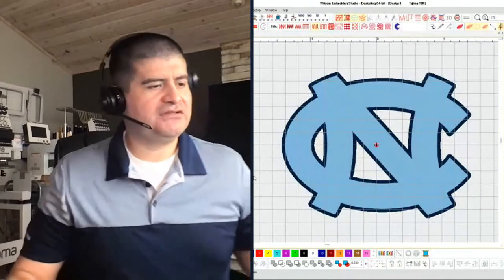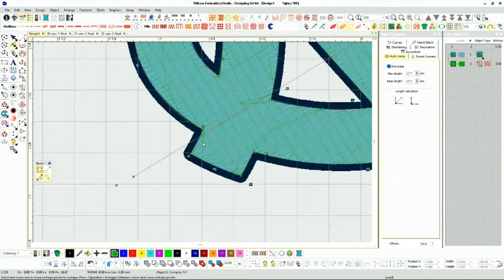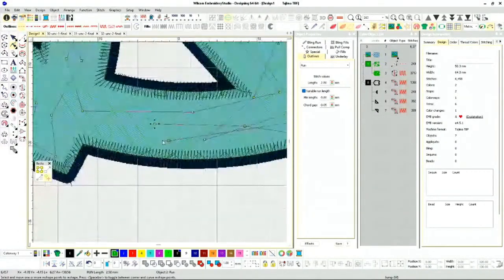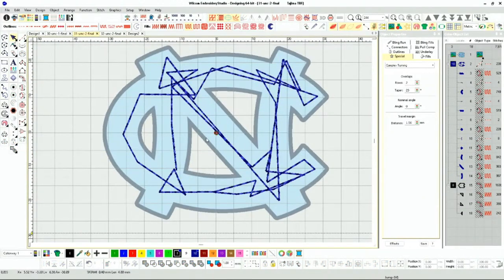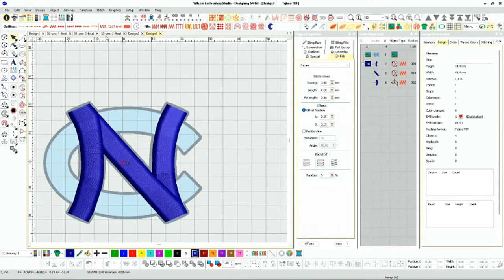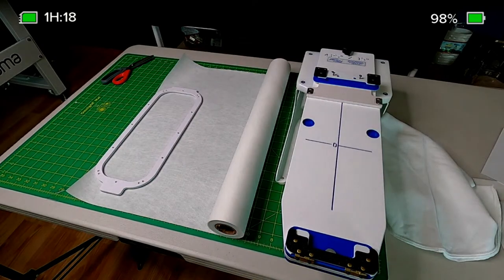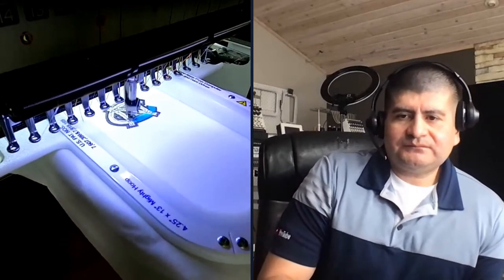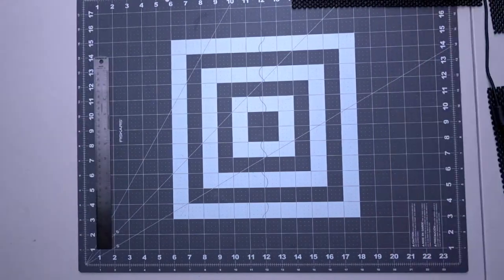Week 14: 3 Ways to Digitize a logo: Live Digitizing for embroidery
In this live video, I am going to digitize a logo 3 different ways for 3 different situations. See you Saturday morning!!!

Duckbill Scissor

Photography Department:
-Hat Holder:

0:00 Intro
06:00 Today's game plan
13:35 Digitizing using a complete fill stitch
49:14 Digitizing by breaking up the fill stitch
1:10:13 Digitizing using satin stitches
1:30:03 Hooping our sample using Mighty Hoops
1:35:35 Stitching our sample using Ricoma MT 1501
2:21:20 analyzing our stitch out